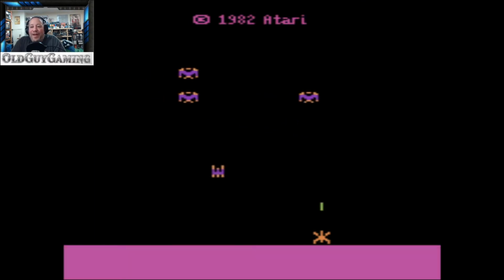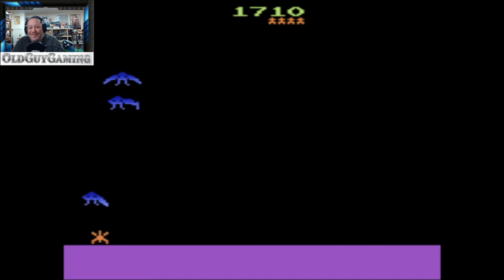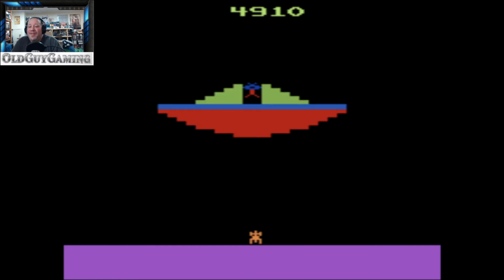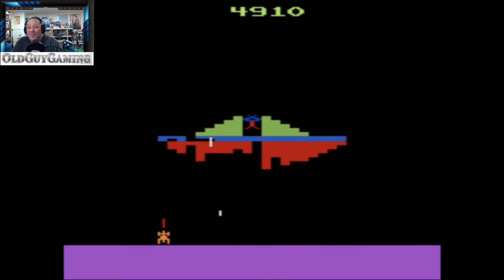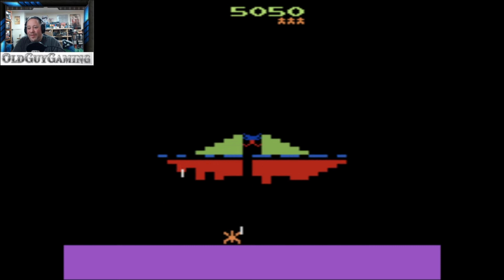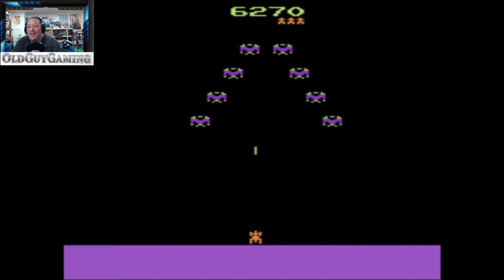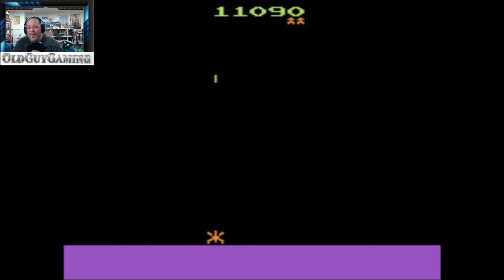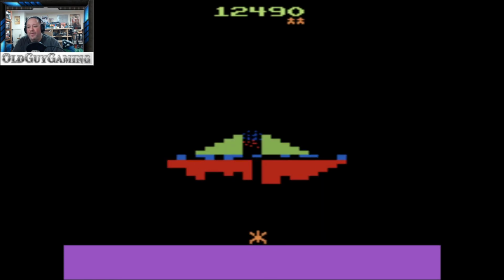Retro Game Review - Phoenix (Atari 2600)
This video I review the game Phoenix for the Atari 2600!

Produced by Atari in 1982, this game is great shooter for the console where you battle radioactive phoenixes and an alien mother-ship!